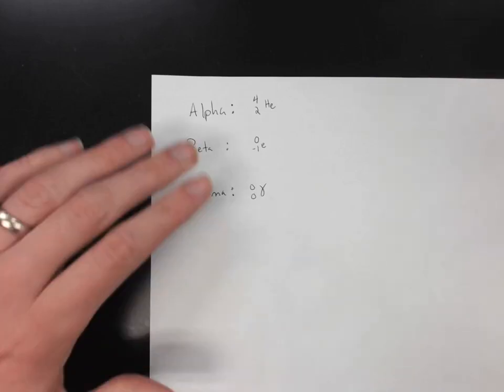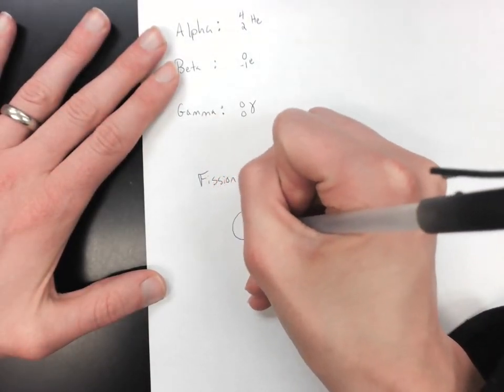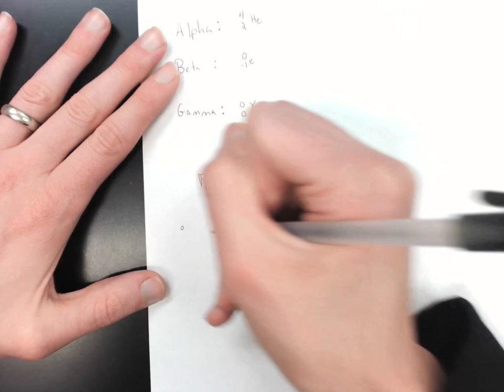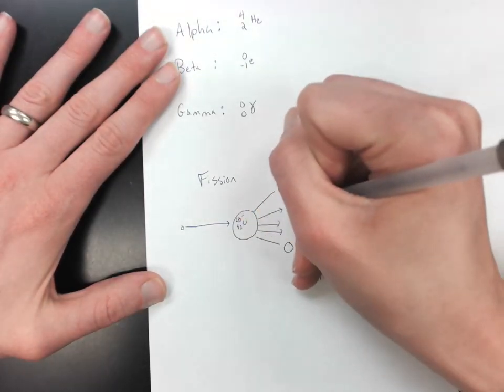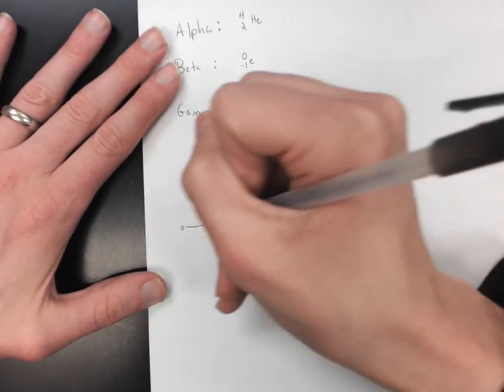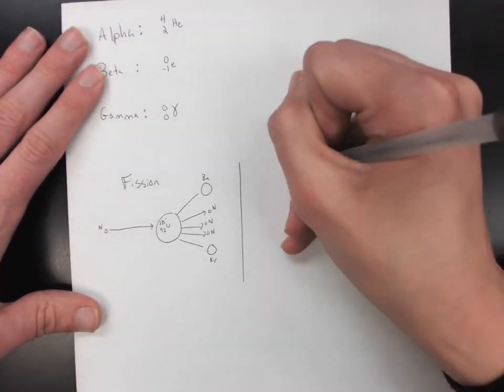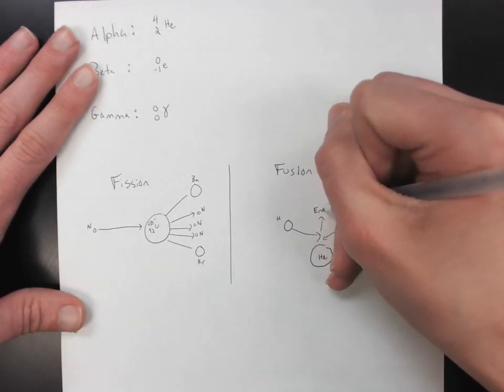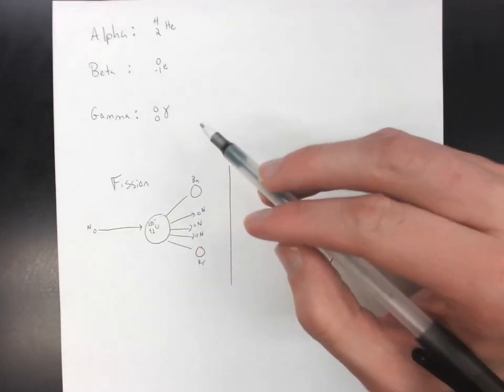Nuclear Chem Reaction types